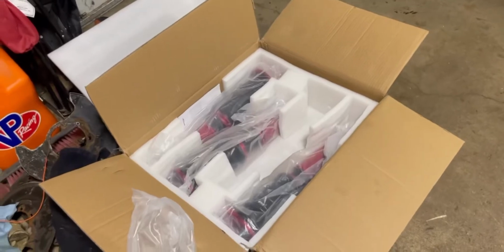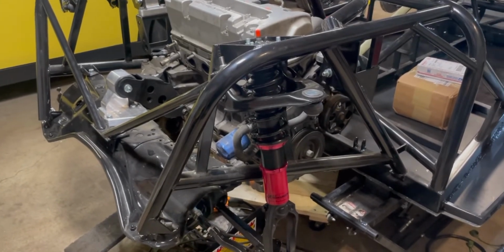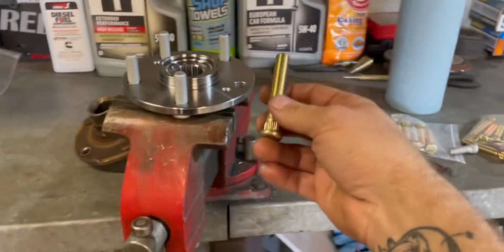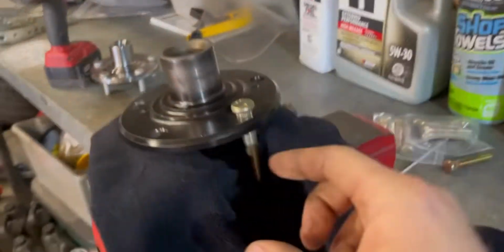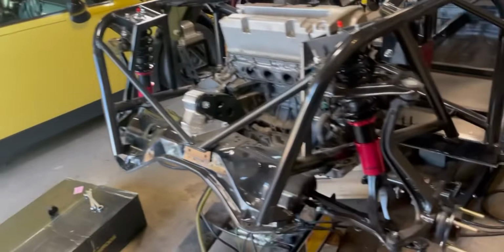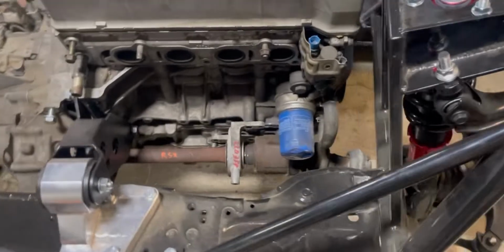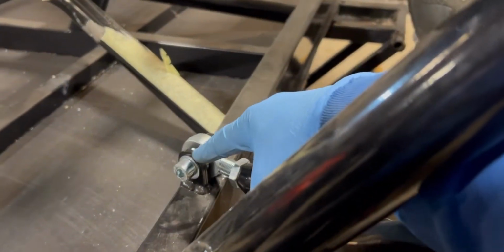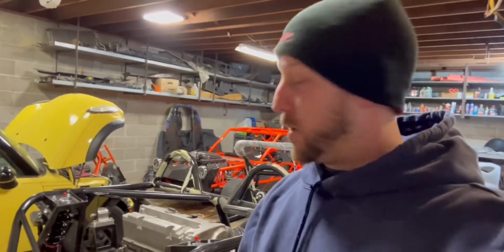Rear Suspension Part 2. K Series Supercar Build Episode 9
Rear coilover install, reassembling spindles with new parts and installing on the car, torsion bar install